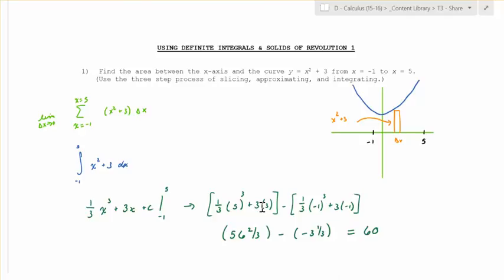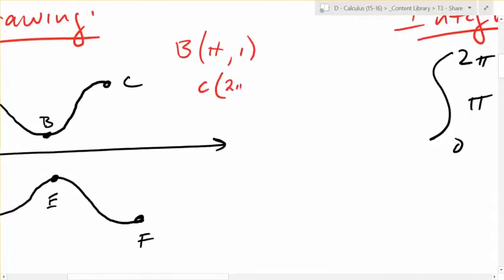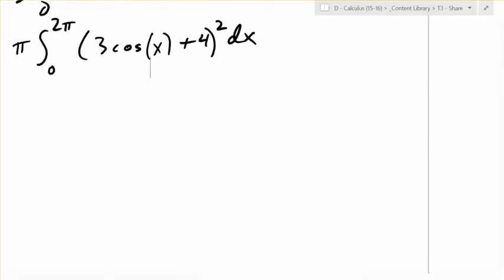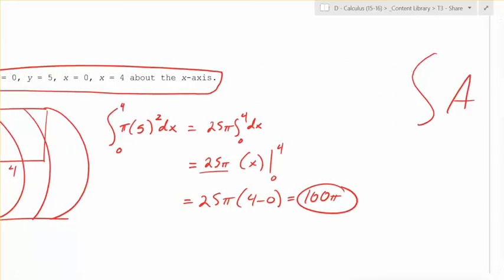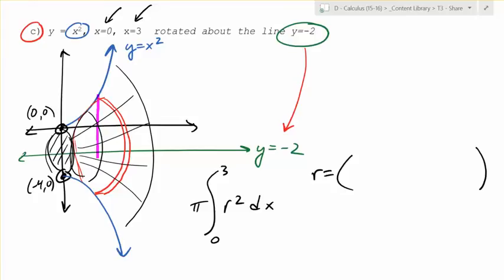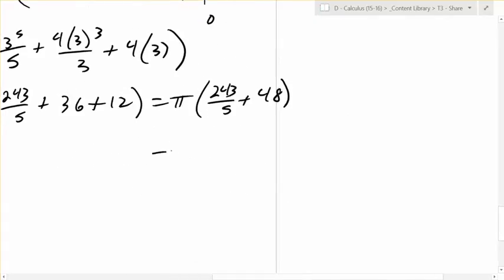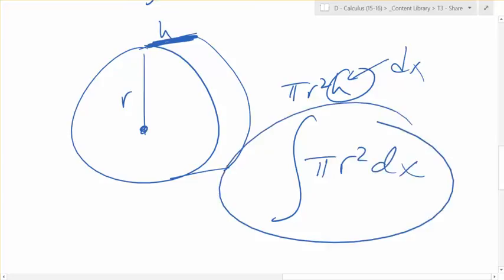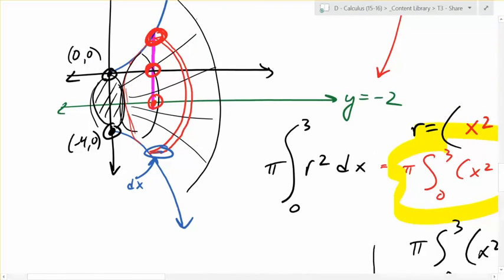D Period - Calculus - 5/13/16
(T3, Day 26) More rotational solids